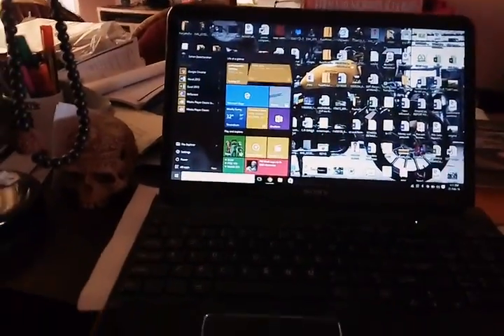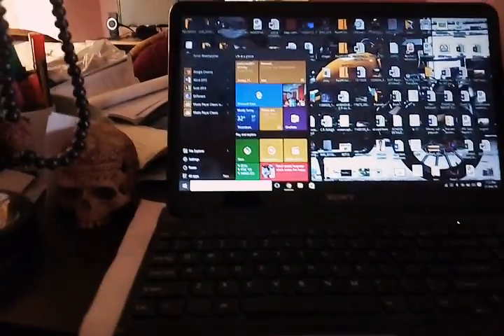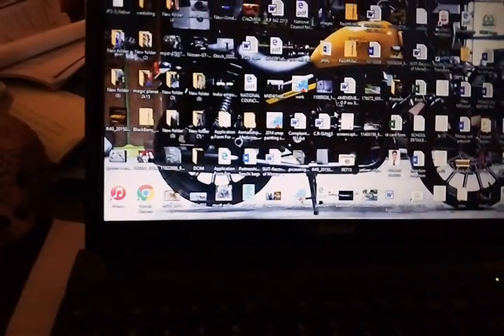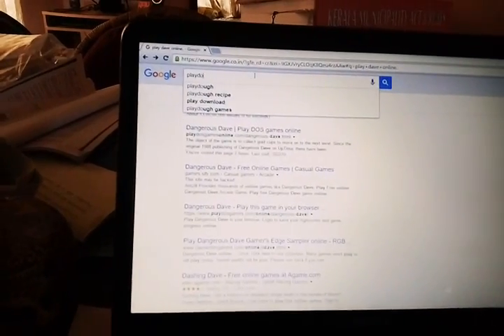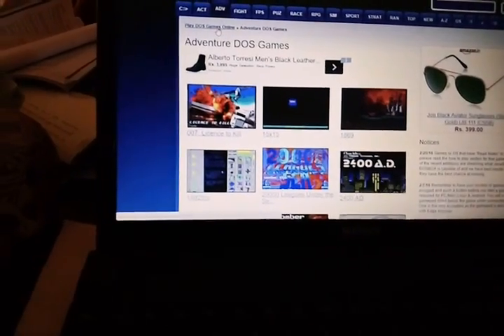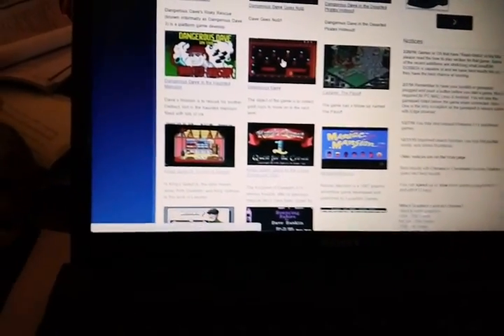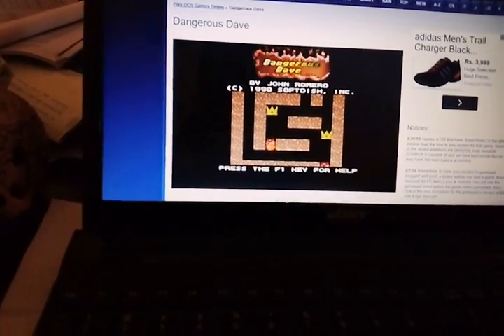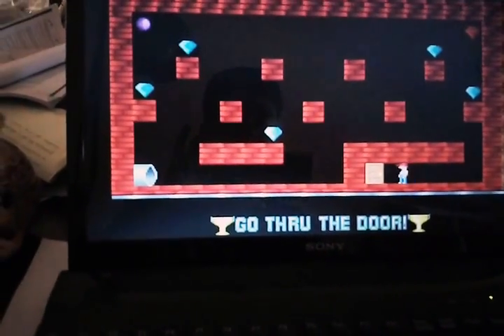Play DOS games on Windows 10 | Without DOS emulator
This tutorial will show you how to play DOS games on your windows 7,8 or 10 PC ,without using a DOS emulator,you'll need an internet connection for this though